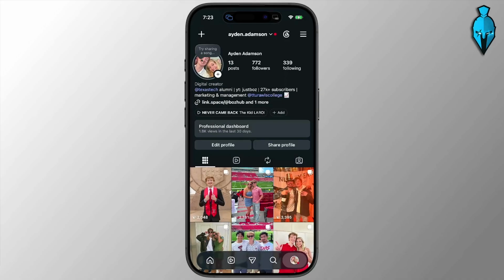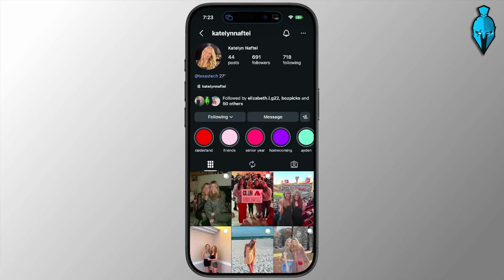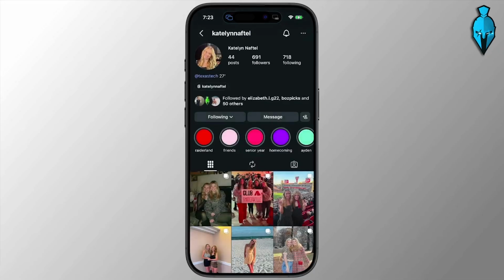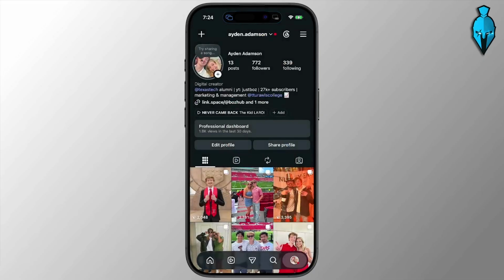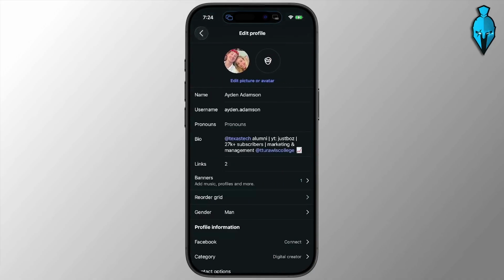How To Copy Instagram Profile Link - Full Guide